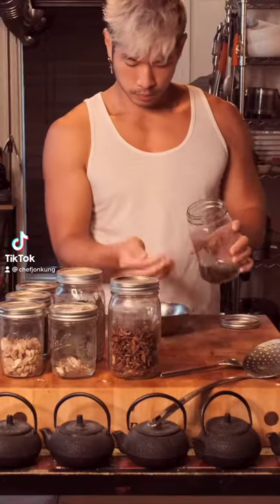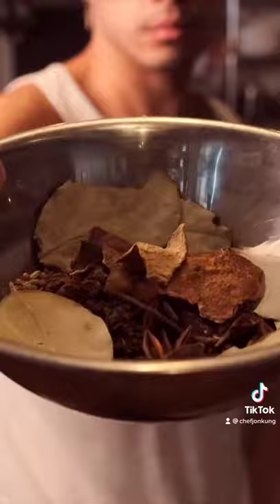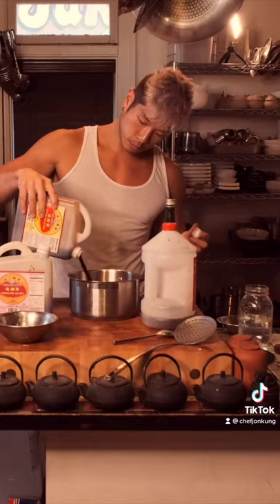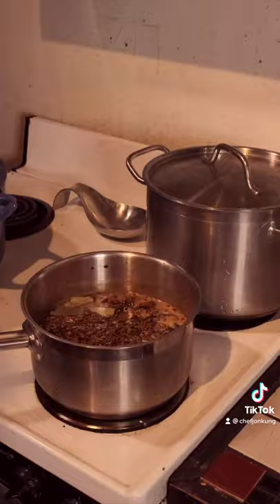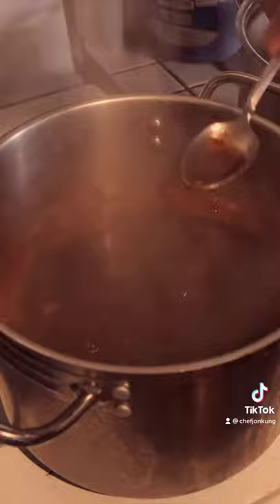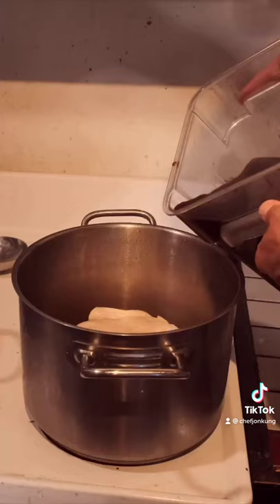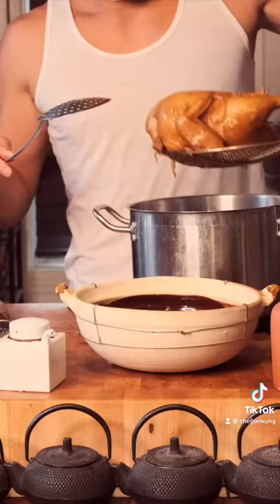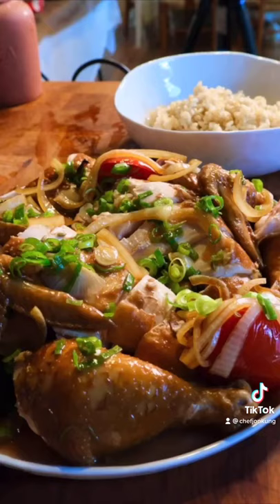Master Stock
Master Stock is both an ingredient and an heirloom.